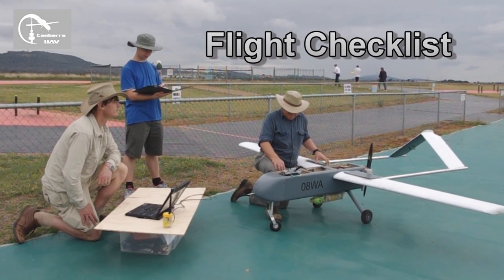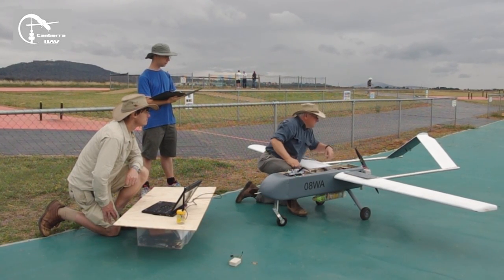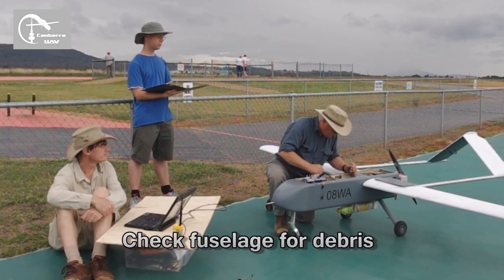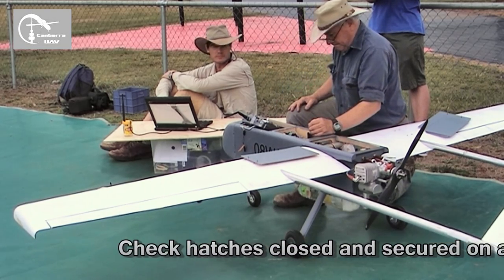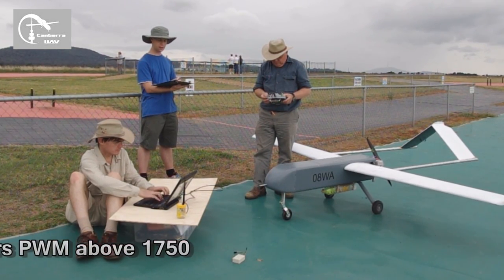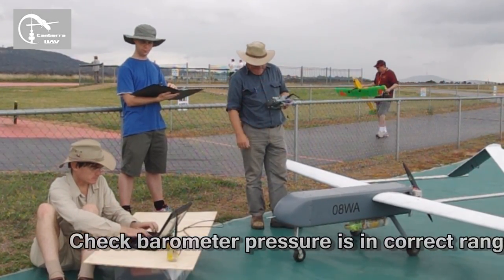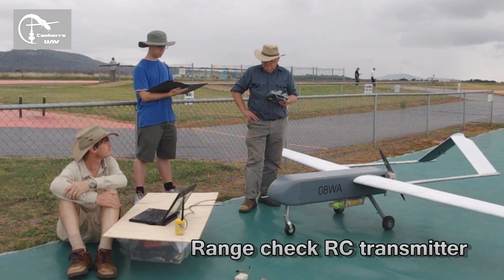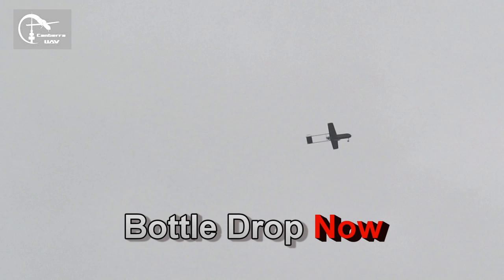Canberra UAV Video Report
See what the Canberra UAV team are up to in their preparation for the 2012 Outback Challenge.